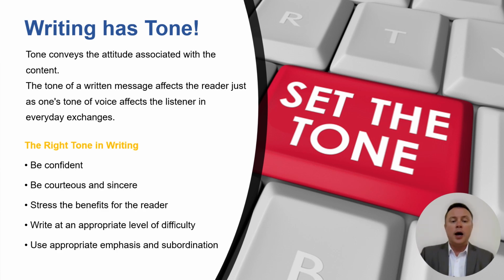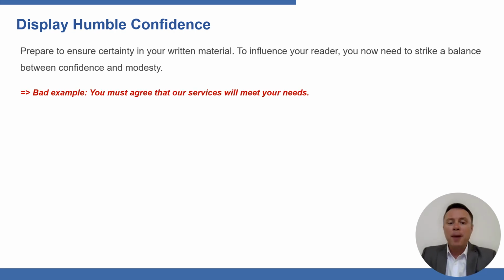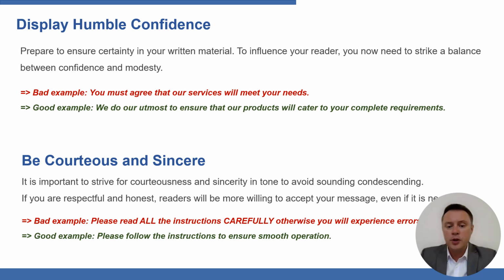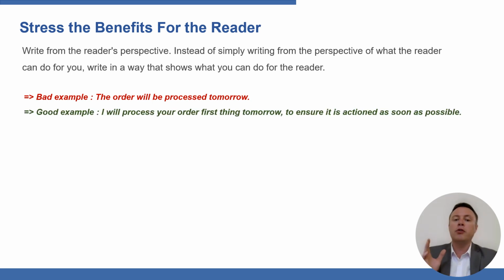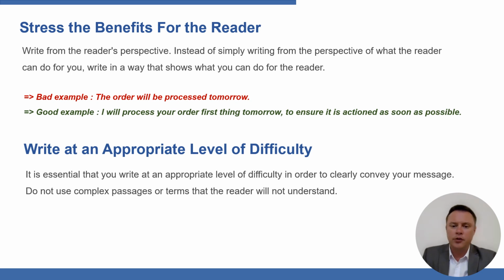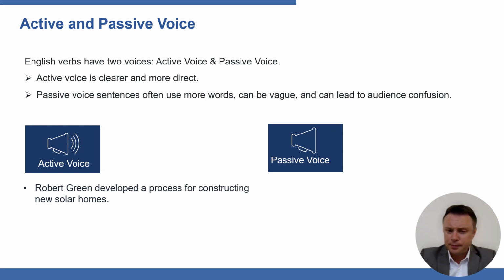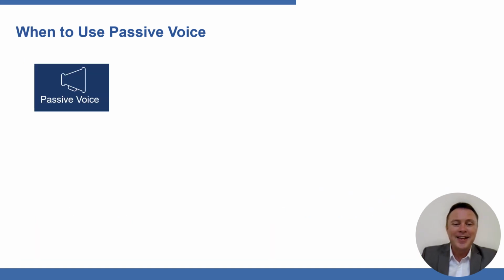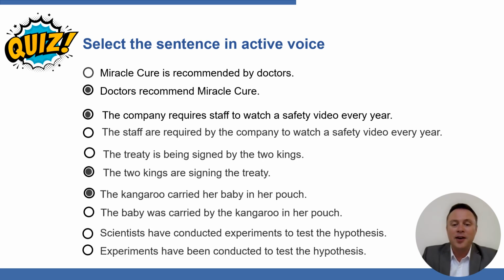Writing Skills & Email Etiquette - Improving Written Tone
Welcome to this module on "Improving Written Tone" as a part of our comprehensive video course on writing skills and email etiquette. In today's digital age, written communication has become an essential part of our personal and professional lives. Whether it's an email to a colleague or a social media post, the tone of our writing can have a significant impact on how our message is received. In this module, you will learn how to craft written communication that strikes the right tone, whether you're conveying empathy, providing constructive feedback, or making a request. You will also learn about the role of language choice, sentence structure, and punctuation in creating a tone that reflects your intended message. By the end of this module, you will have gained valuable insights and practical tools to improve your written communication skills and ensure your messages are received as intended.